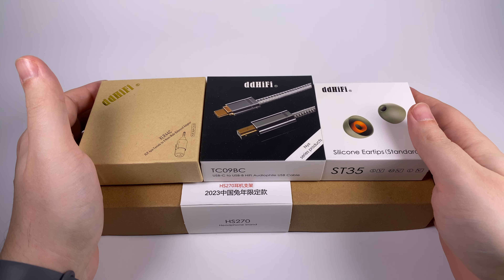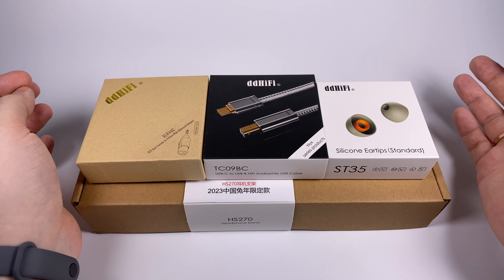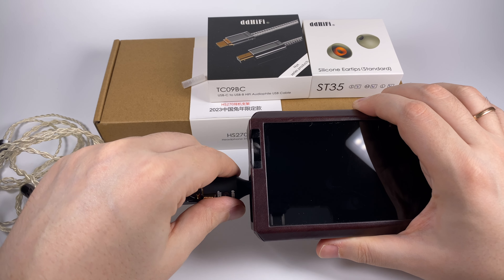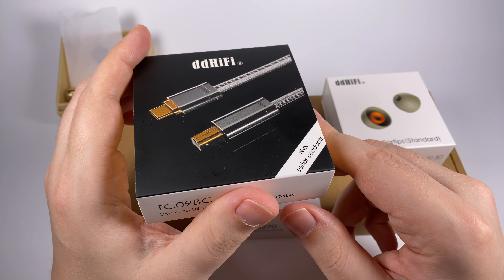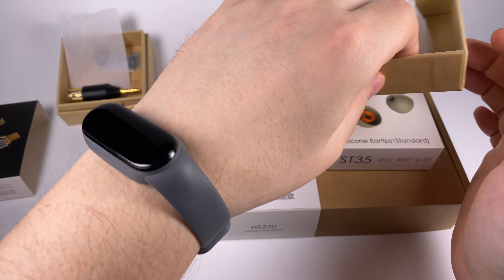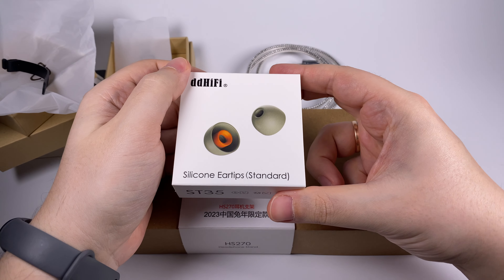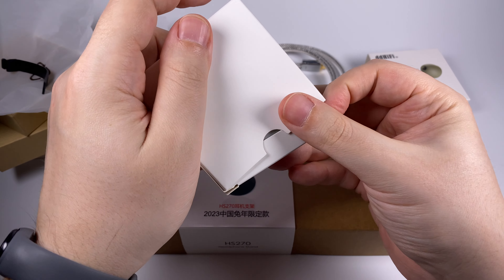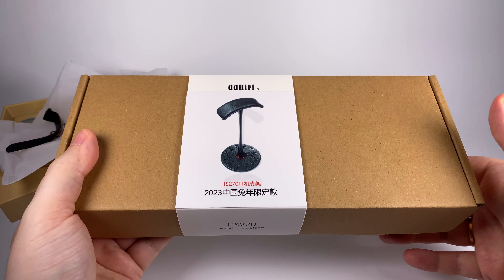ddHiFi accessories review. April 2023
As usual, ddHiFi is focused on making top-notch accessories for portable audio fans. In this video, I show a few of their new releases

0:00 — Introduction
2:32 — XLR44C
5:06 — TC09BC
11:36 — ST35
15:57 — HS270